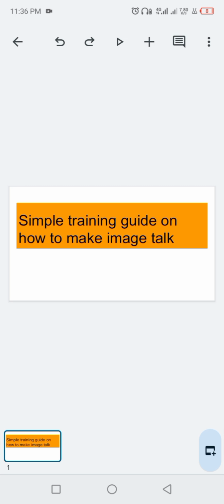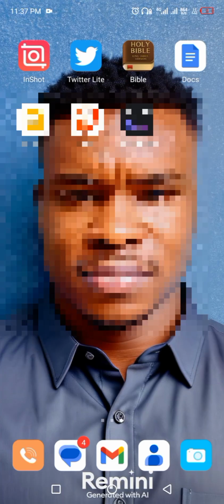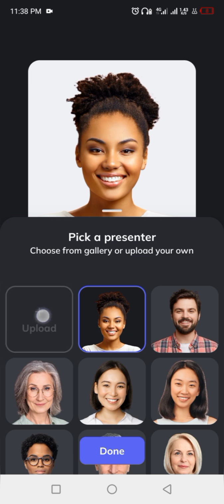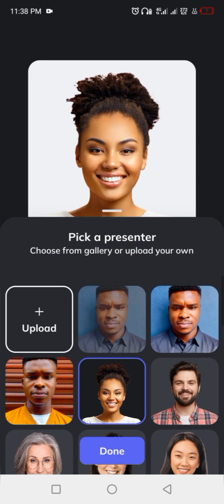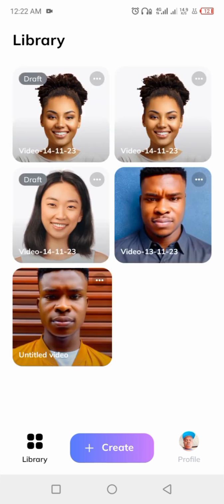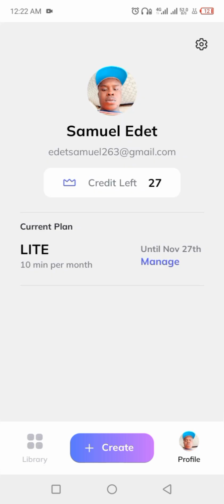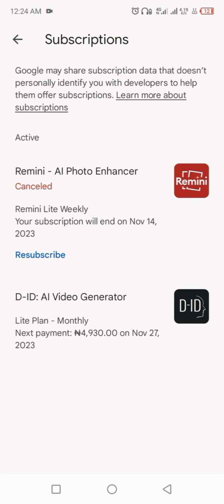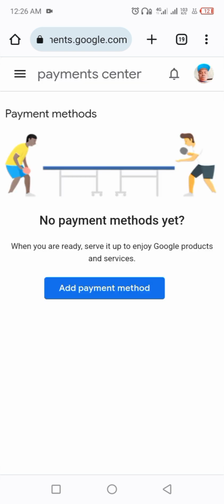1st Video Simple Training Video On How To Make Any Image/Photo To Talk (Step By Step )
In this video you'll learn a simple ways on how you can ture your image or any photos into a talking video